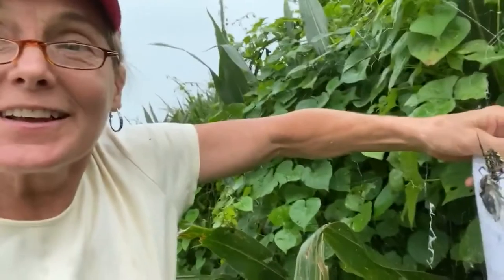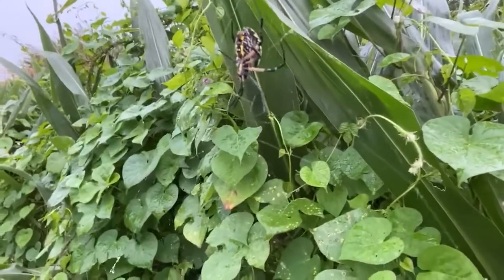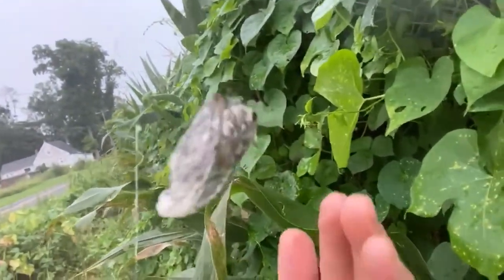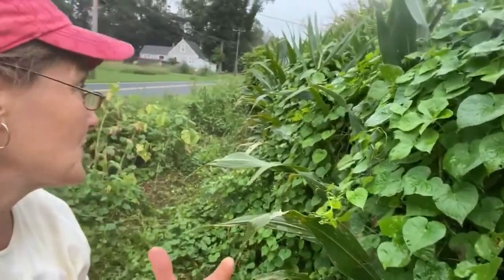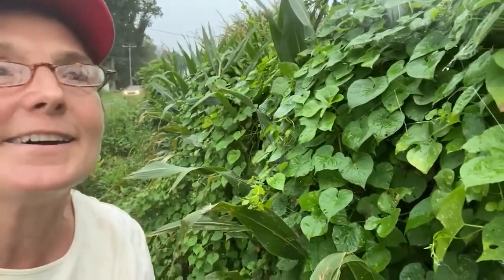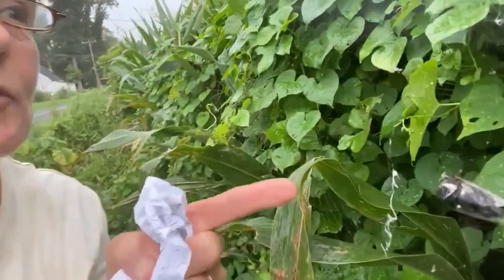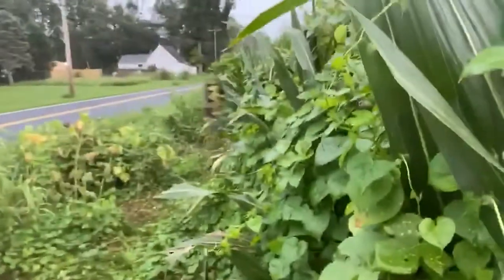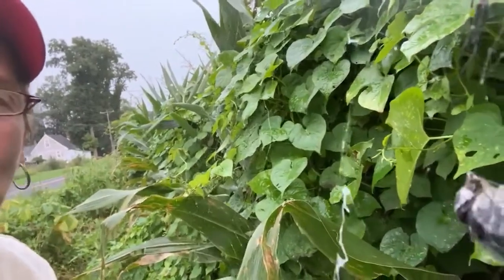Female Garden Orb Weaver Spider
Black and yellow garden spider: Spooky Predators Come and see the big female garden orb weaver, she has a huge cicada in her web.